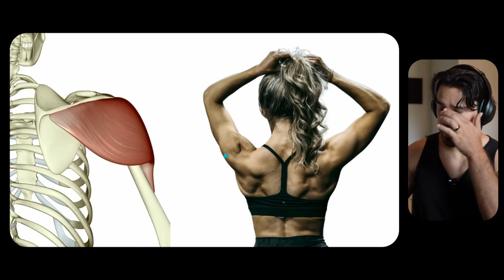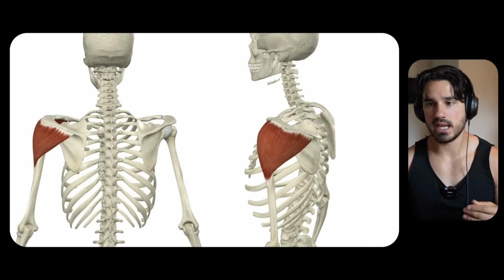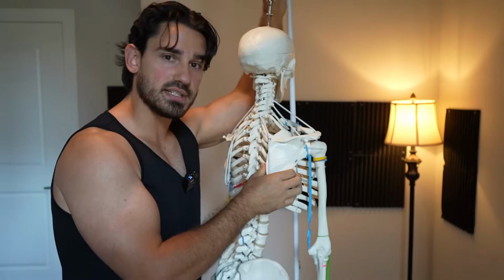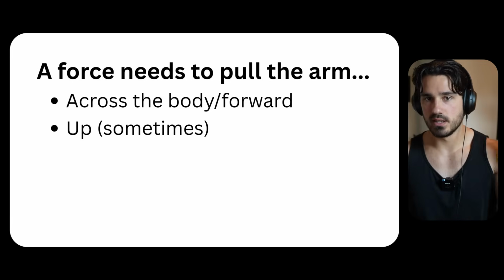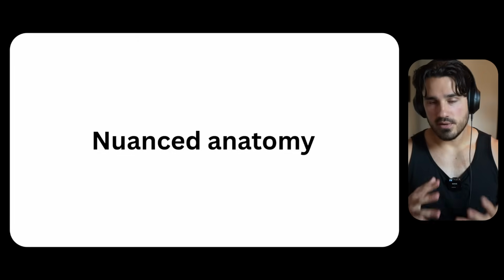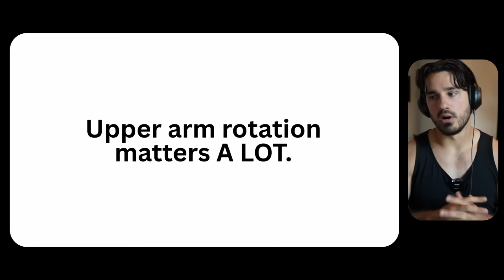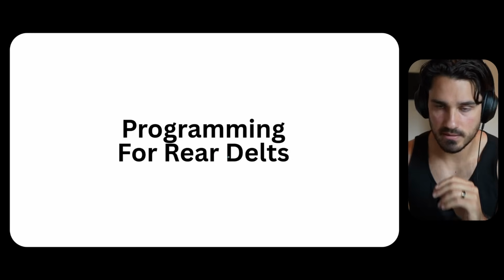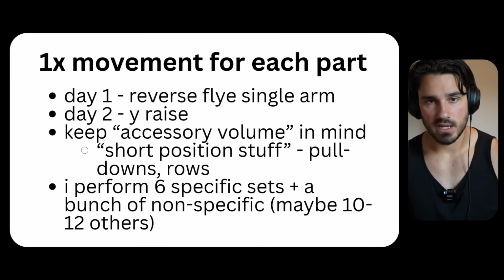Rear Delts: Everything You Need To Know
Time stamps:
0:00 - Intro
0:28 - What's the rear delt?
2:47 - Nerve innervation
4:29 - Basic anatomy
9:15 - Functional anatomy
12:43 - Training application
22:57 - Advanced anatomy
31:34 - Programming for rear delt